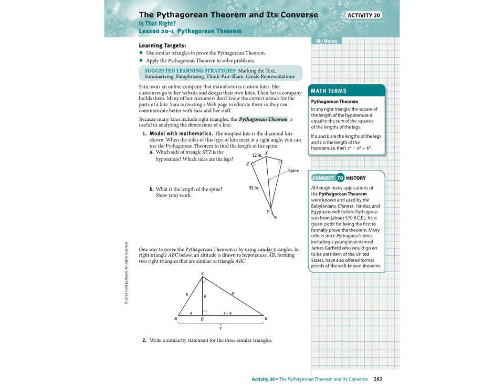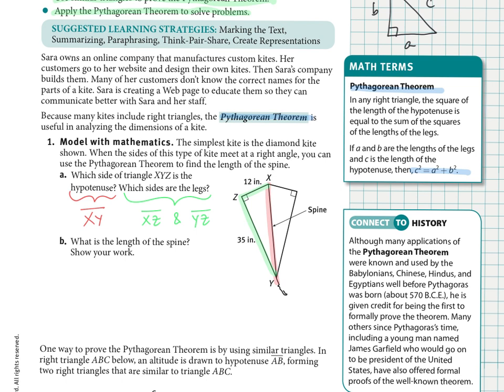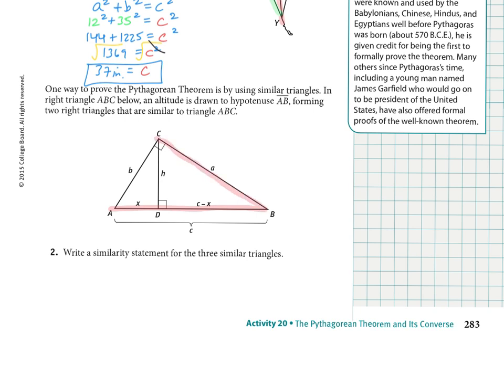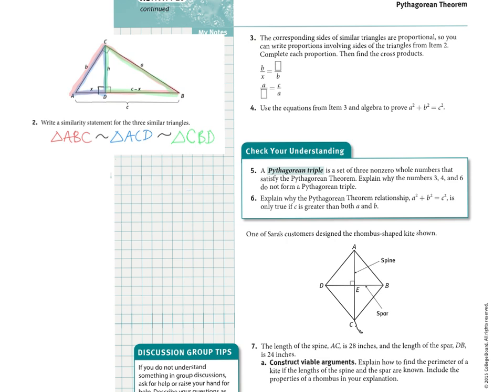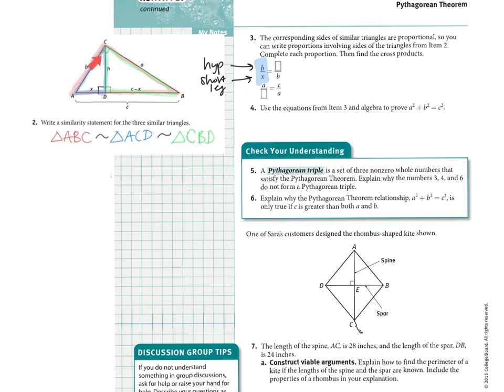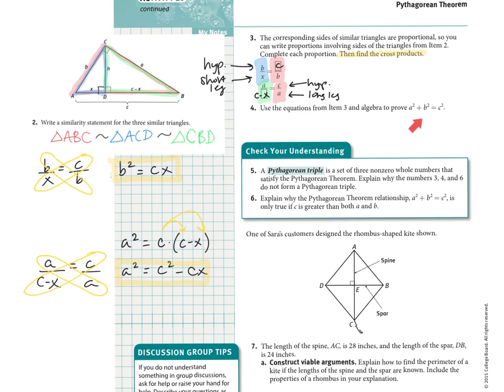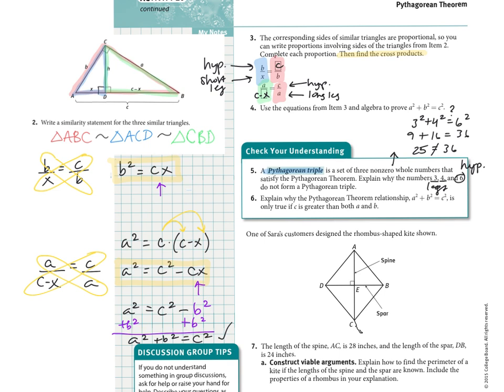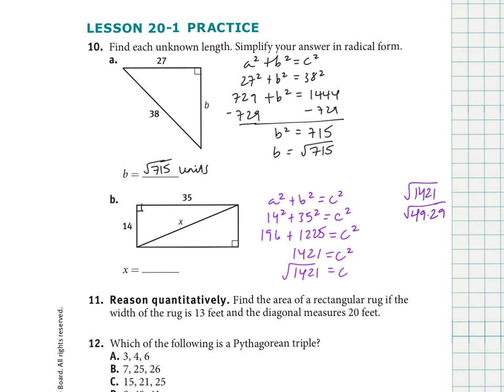Geo 20.1 Notes